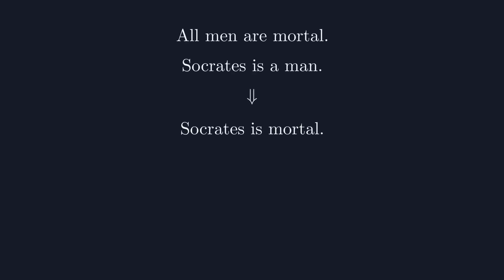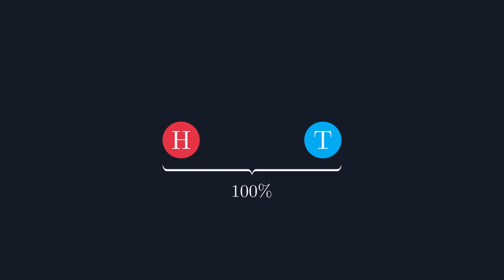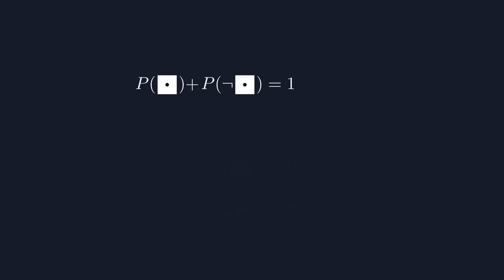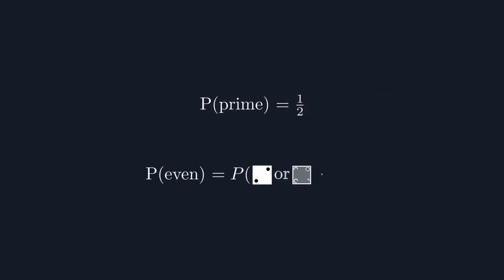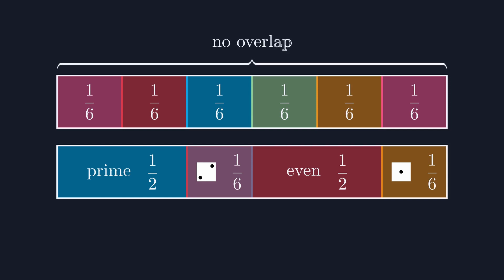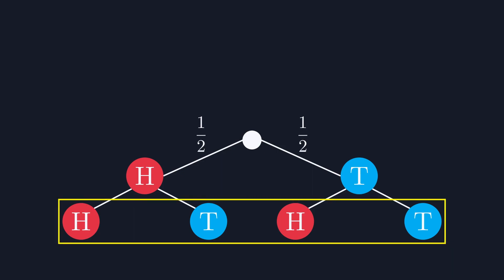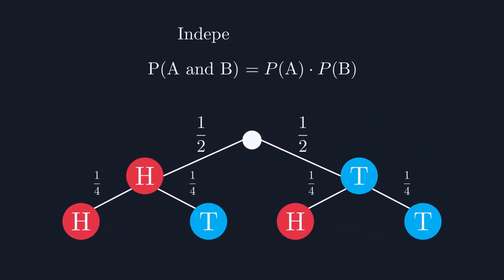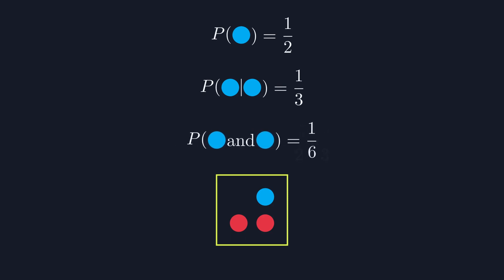The maths of probability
In this video, we dive into the fundamentals of probability and explore how to combine probabilities using OR and AND. Whether you're new to probability or looking for a refresher, this video will provide a clear and concise introduction to the topic. We'll cover the basics of probability, explore the difference between independent and dependent events, and learn how to calculate the probability of combined events using OR and AND. Join us on this journey through the exciting world of probability and discover the many applications of this fascinating field.